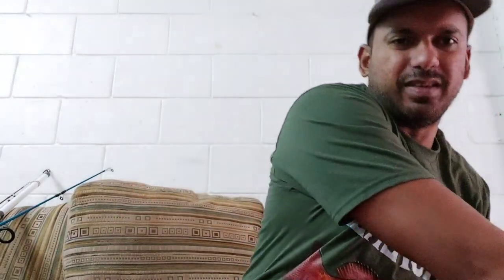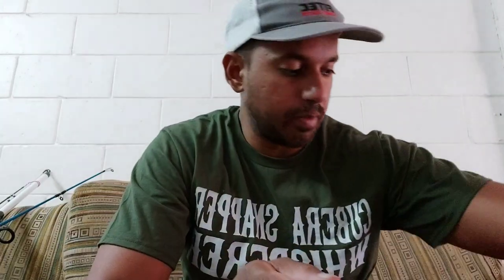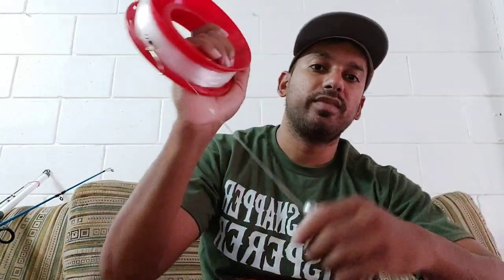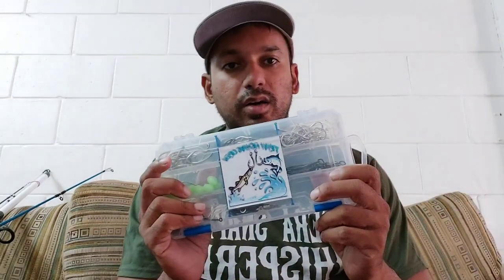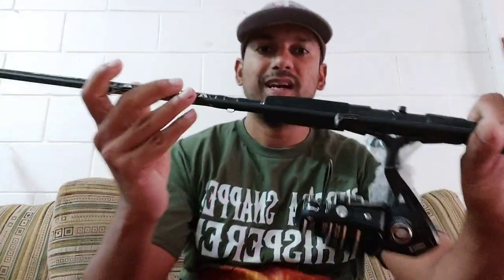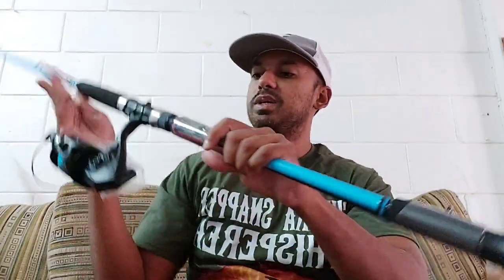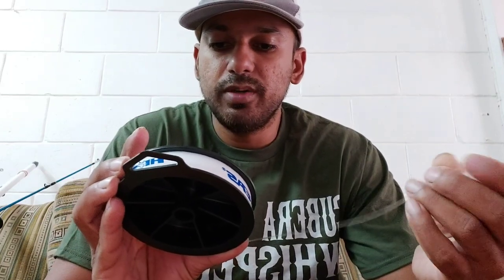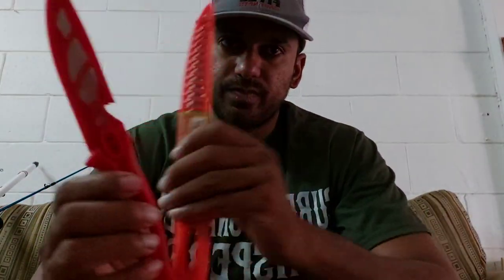What to walk with when Banking in Trinidad waters. *Tackle Store Update*